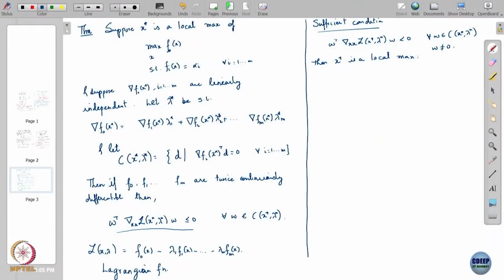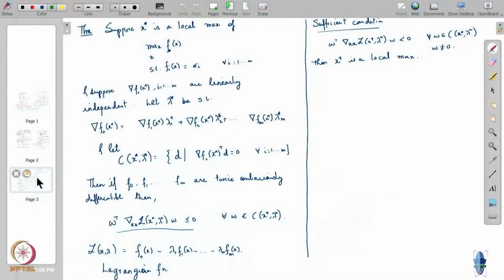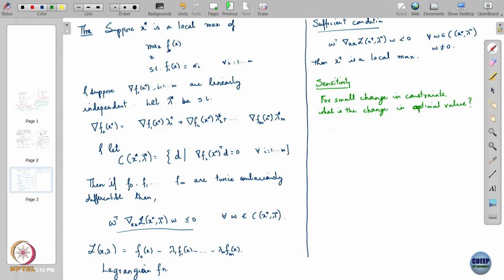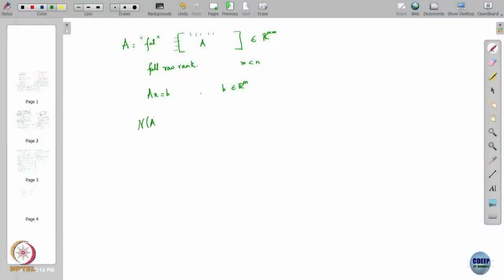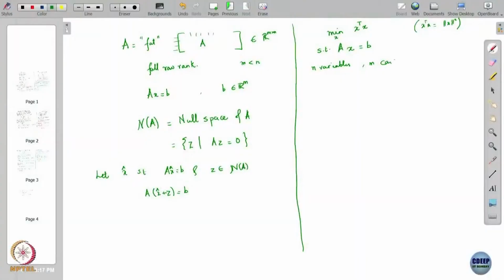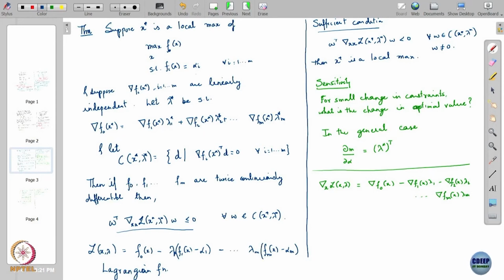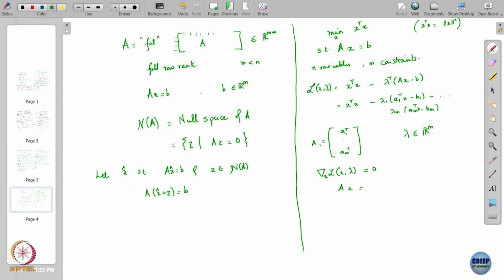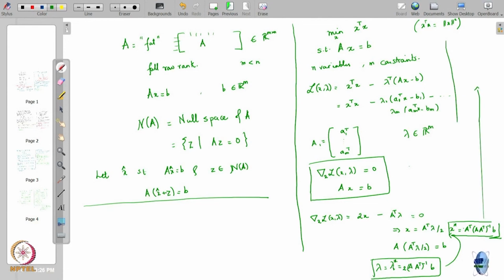Lec6C: Least norm solution of underdetermined linear system